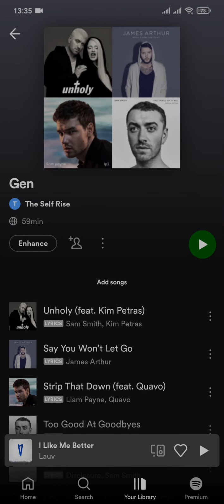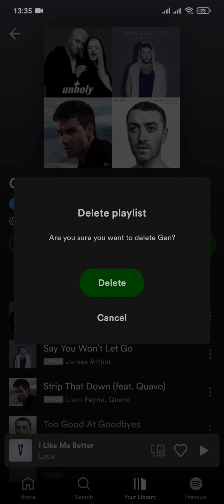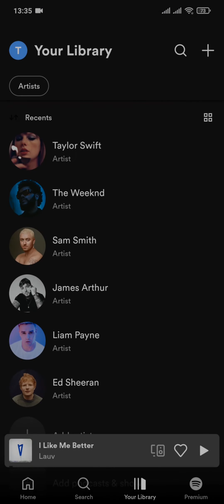How To Delete Playlist On Spotify (2023)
This video guides you through the exact steps on how to delete your spotify playlist.